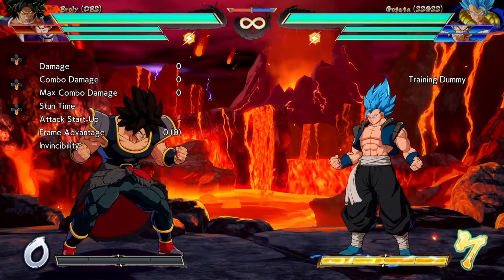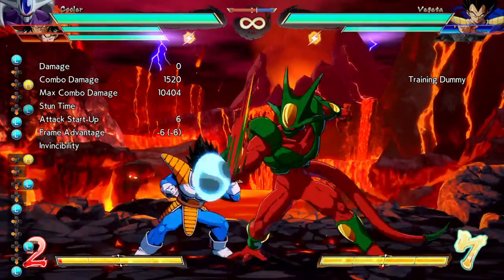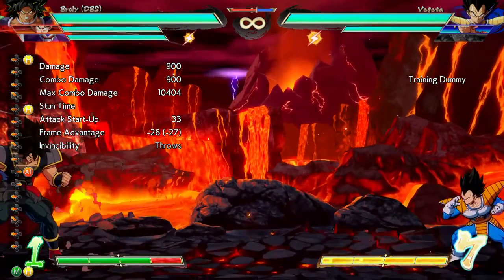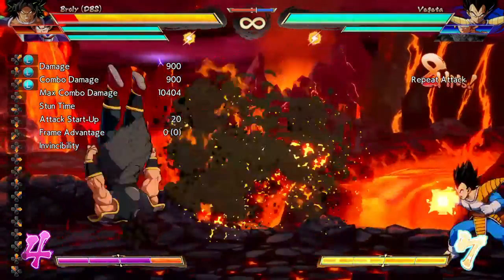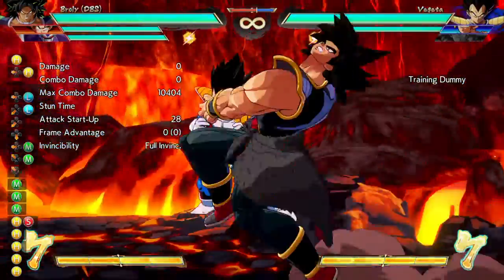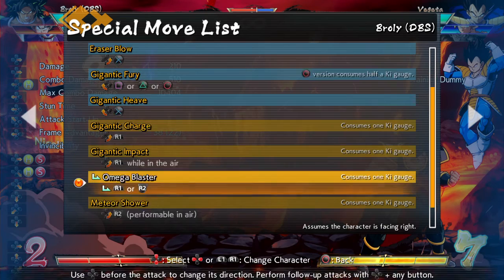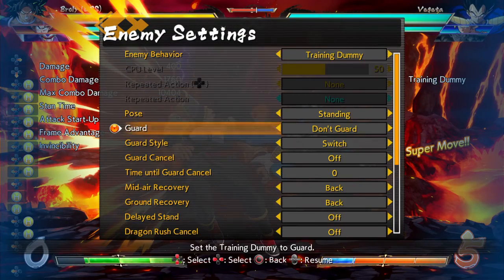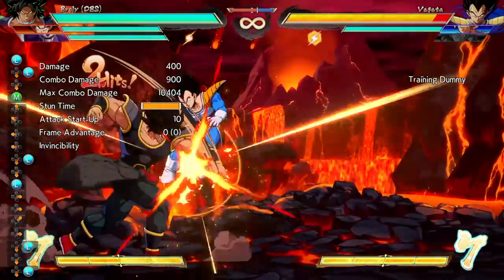DRAGON BALL FighterZ DBS Broly Guide